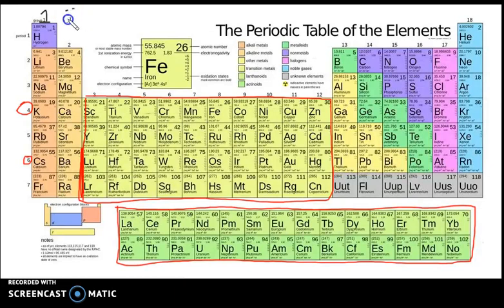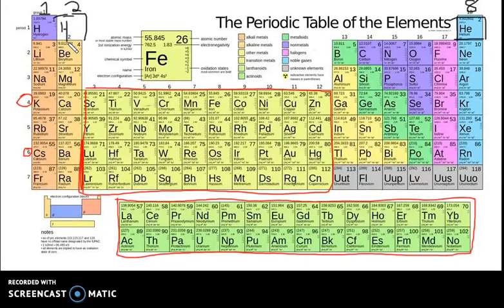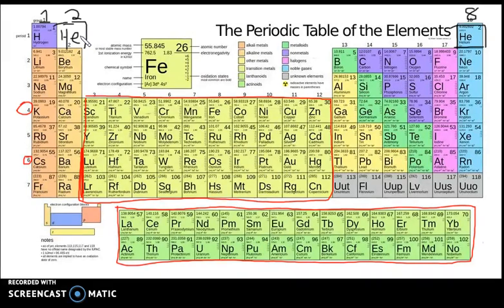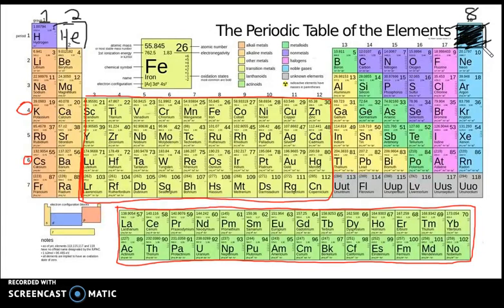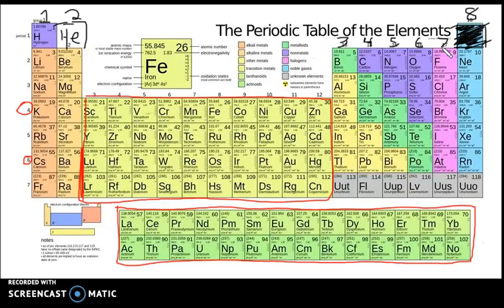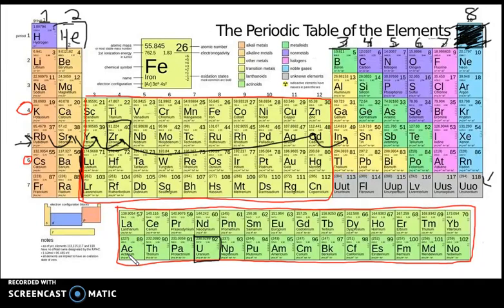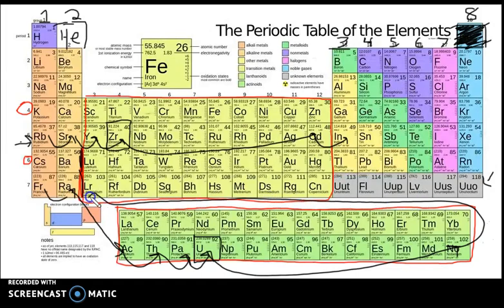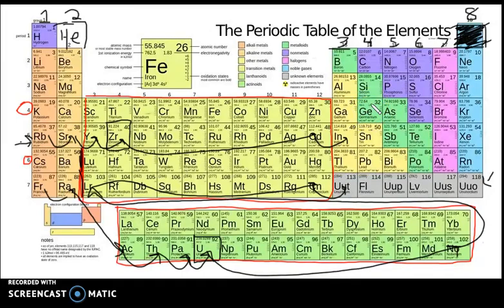Valence Electrons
This video talks about how to find valence electrons of atoms.